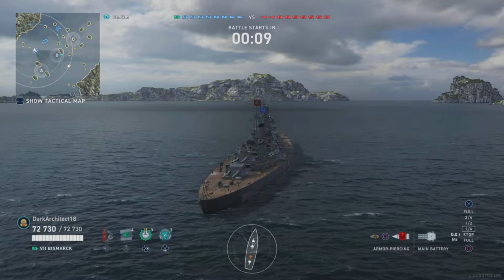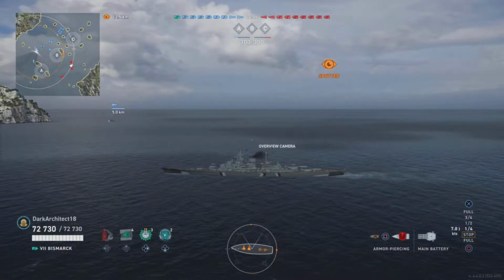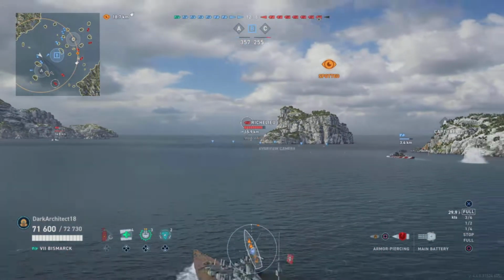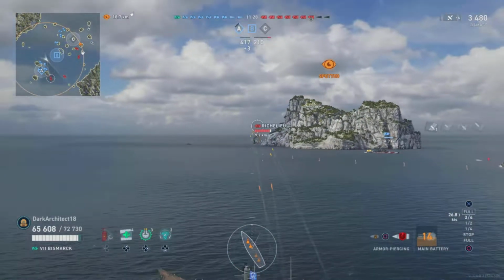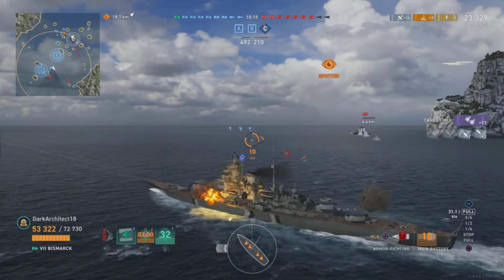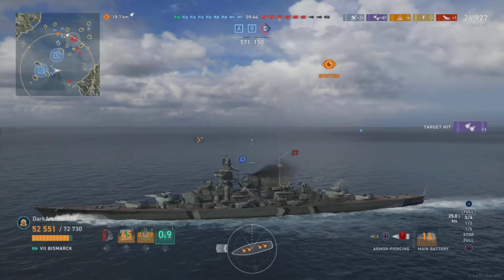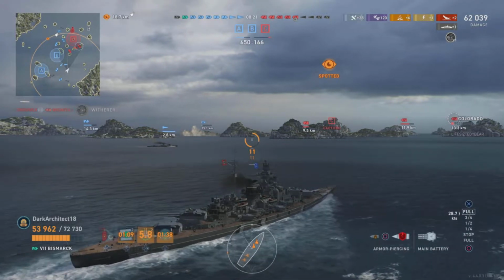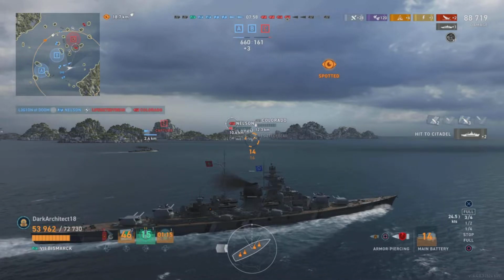Strategy on How to Play the KMS Bismarck | World of Warships Legends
Strategy Guide on how to play the KMS Bismarck and to swing the battle in your favor.